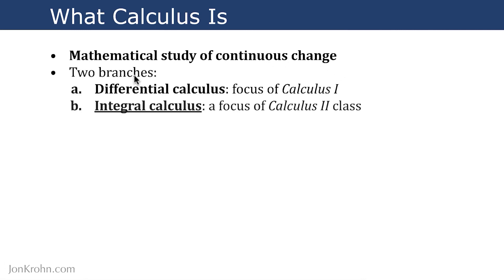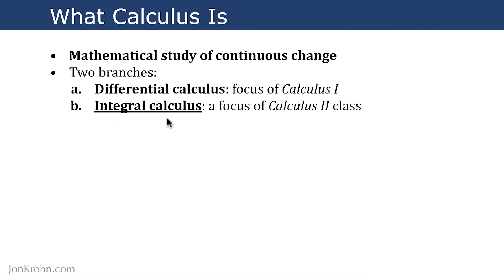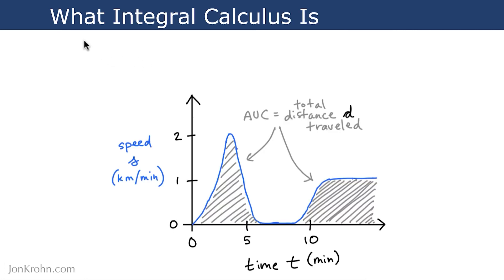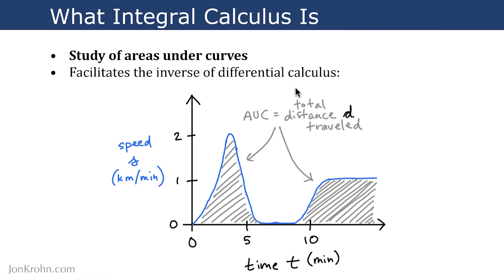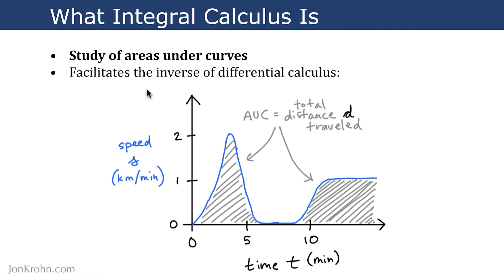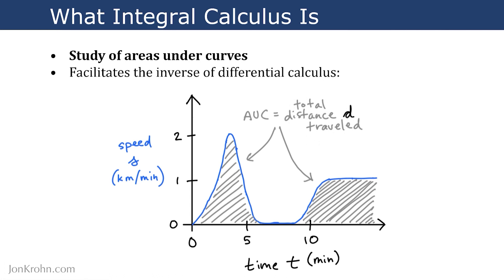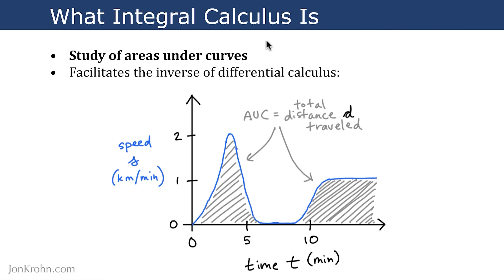Intro to Integral Calculus –Topic 43 of Machine Learning Foundations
This video is a quick high-level intro to integral calculus.